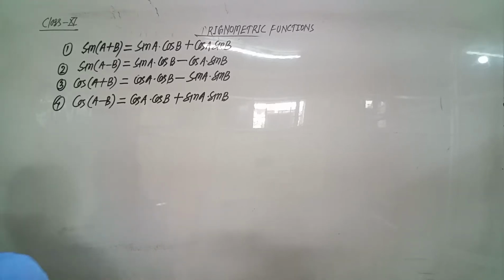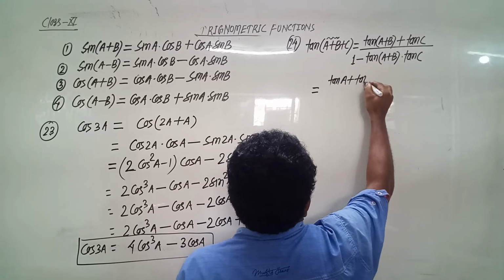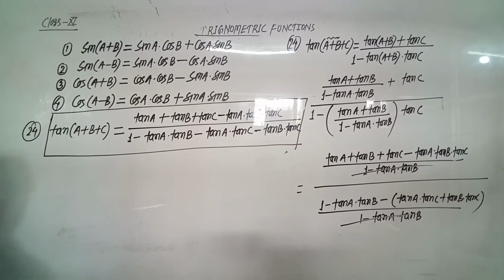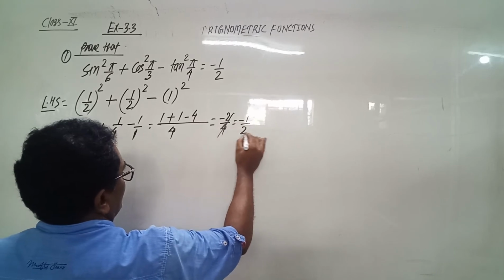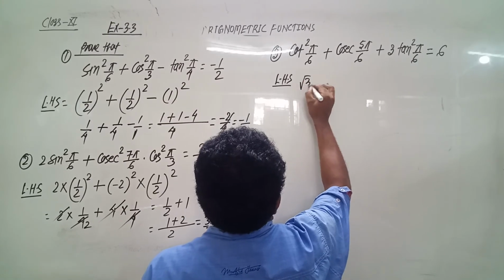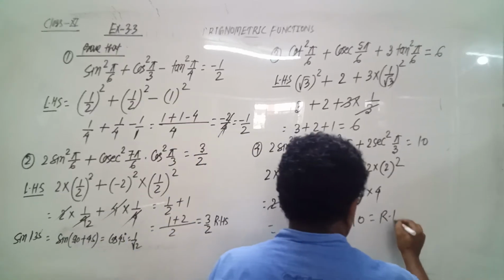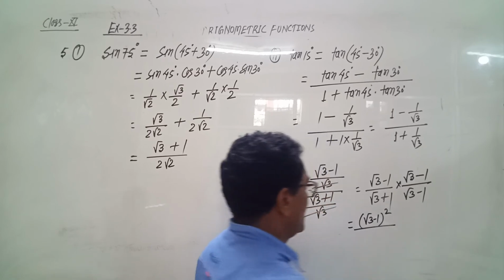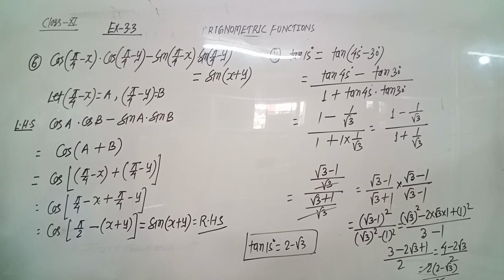Trigonometric functions |part7 class 11th mathematics